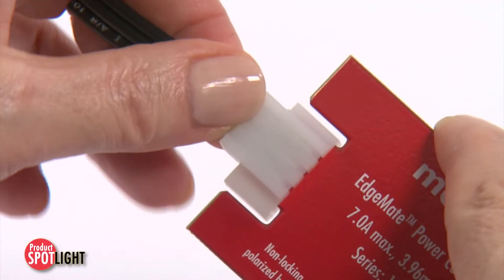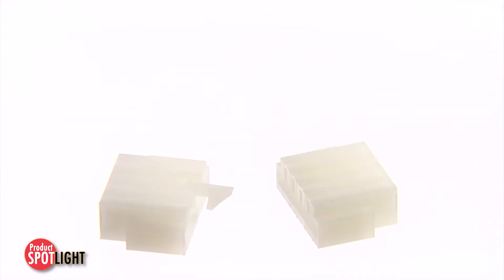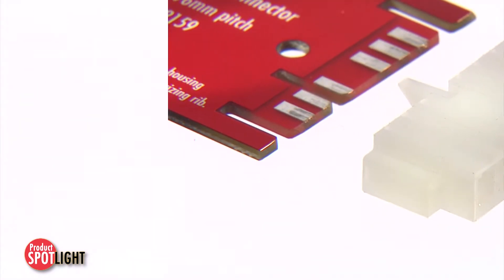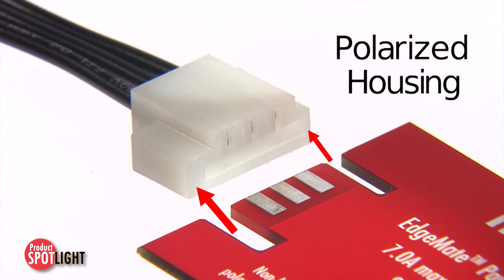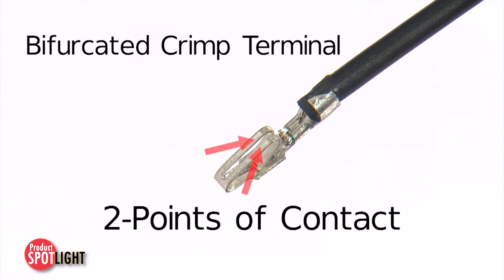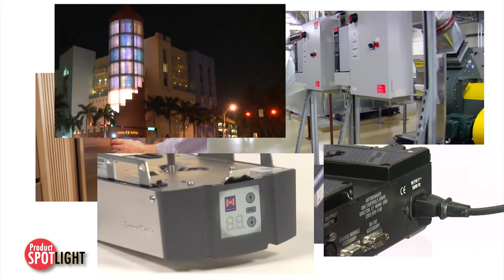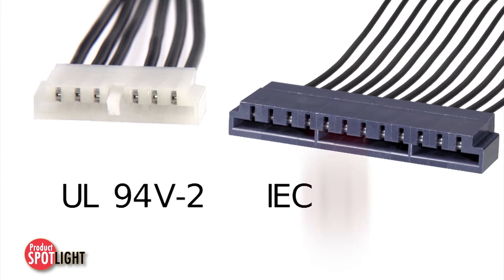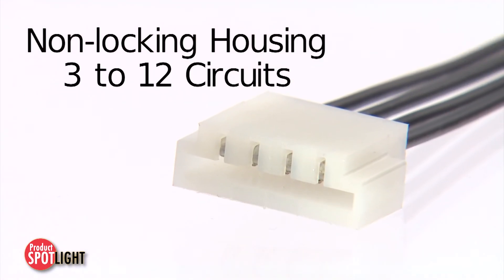Molex - Product Spotlight - EdgeMate™ Wire-to-Edge-Card Power Connector